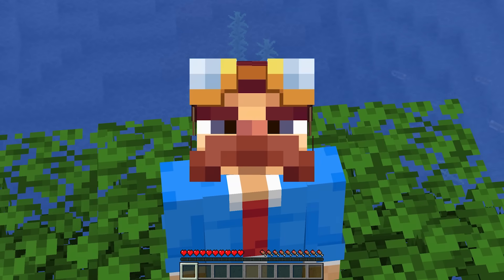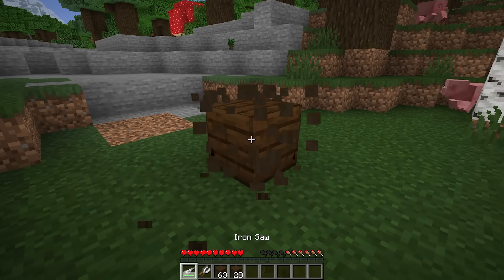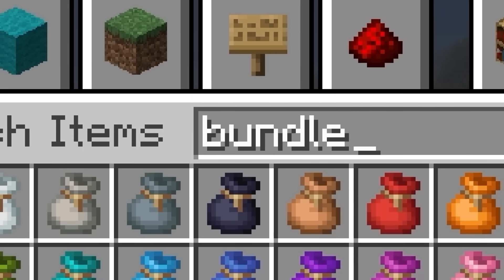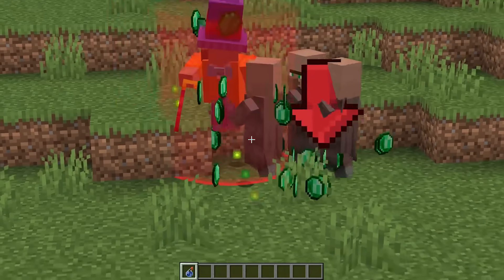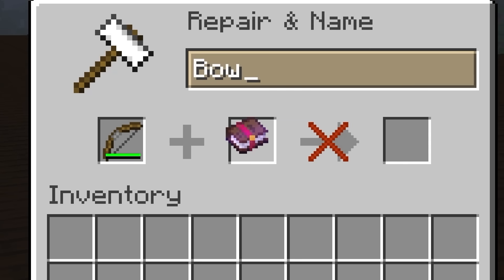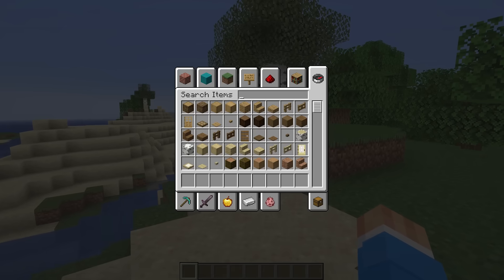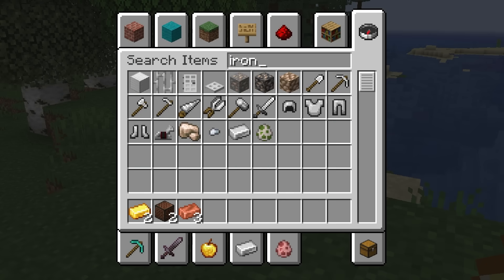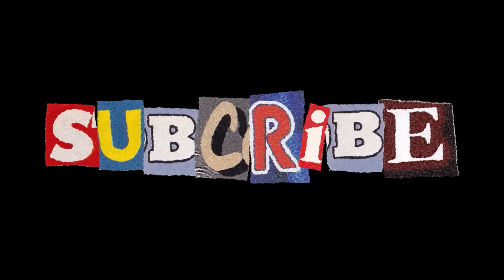I Coded Dumb Ways To Fix Minecraft...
Have you ever wondered what the tools on the side of the CRAFTING TABLE actually do? Or wanted to be able to talk to ANIMALS? Buckle up butter cup, because I coded dumb ways to FIX MINECRAFT!

Credits:
- SystemZee (Lead Development)
- AntFX (Editing)
- InfernalLizard (Textures)

ლ(ò_óˇ)ლ
YOU BETTER PASCRIBE